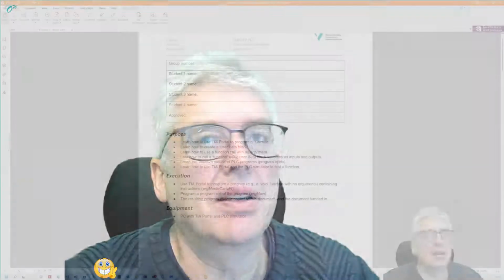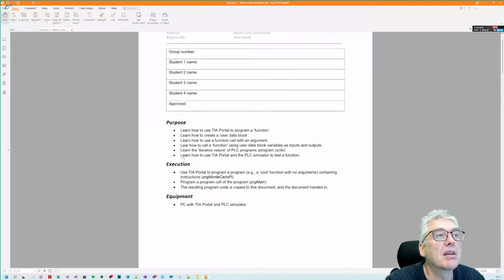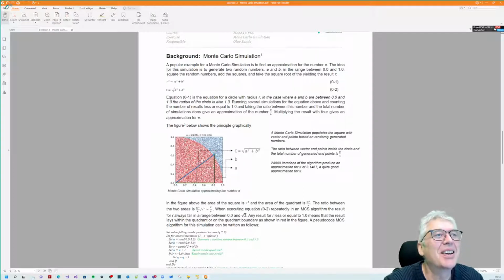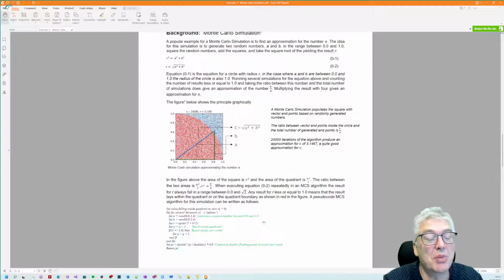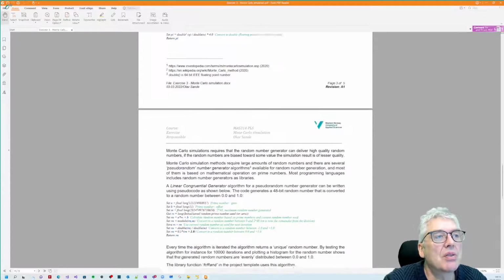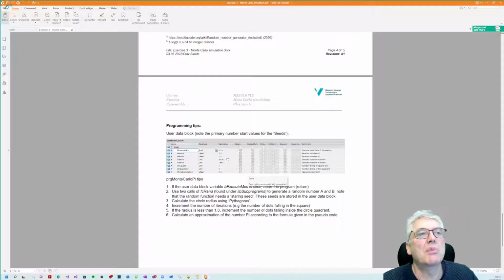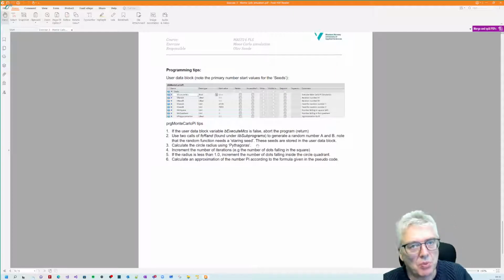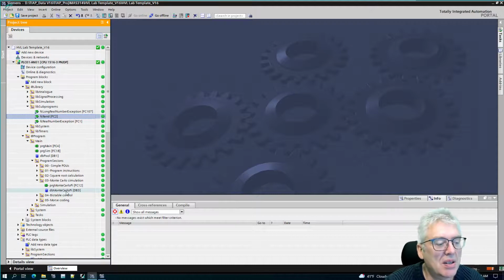L16-E03: Estimate the number Pi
Introduction: (0:00)
Assignment paper: (00:23)
    Background information: (02:04)
    Pseudo code for approximation algorithm: (04:25)
    Pseudo code for random number generator: (05:23)
    Programming tips: (06:00)
Program in TIA Portal: (08:16)
Summary: (08:47)